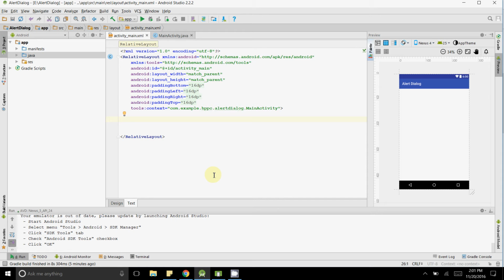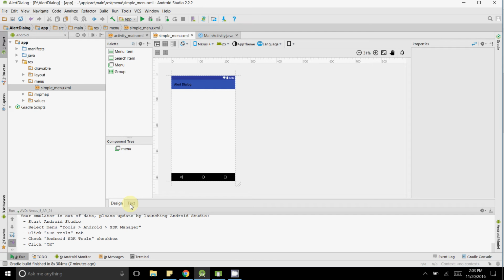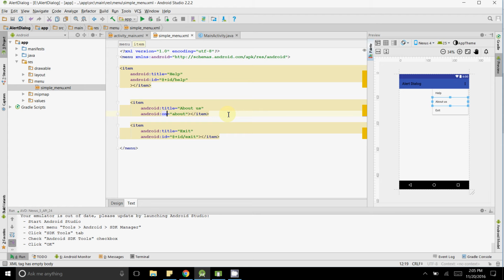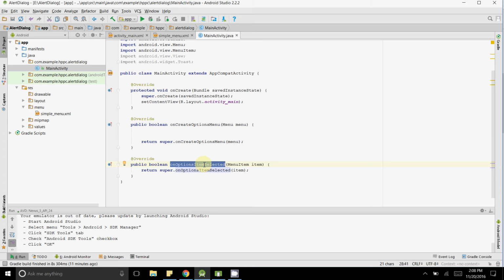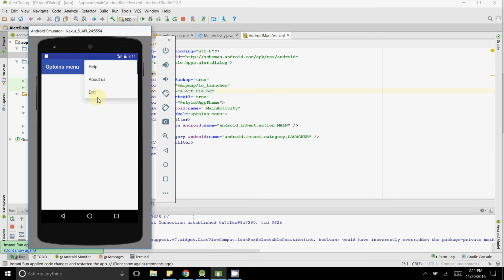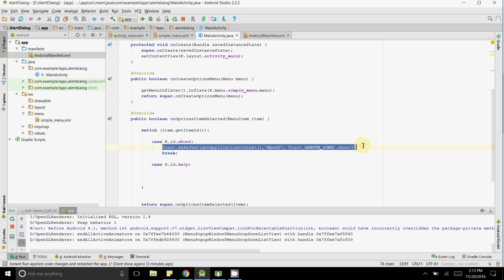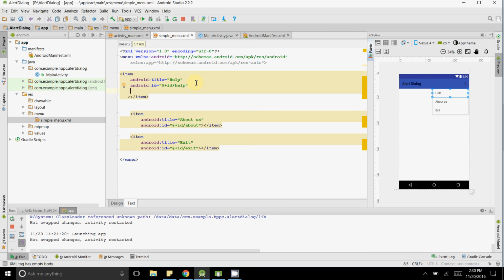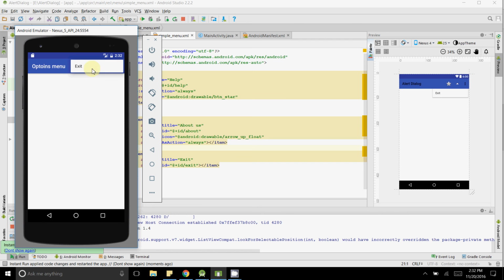options menu in android